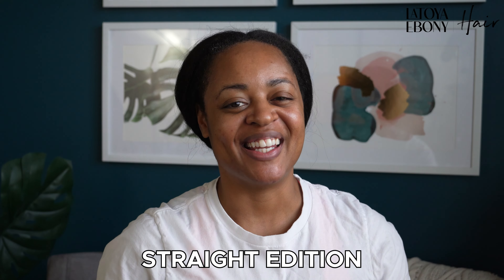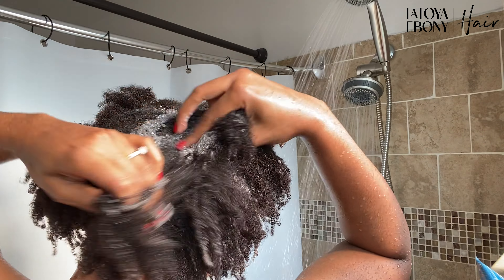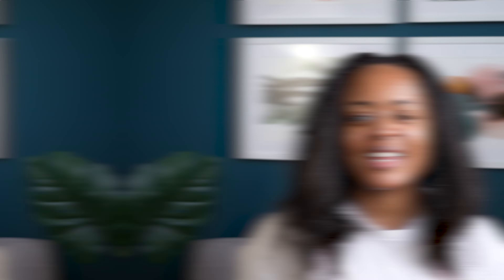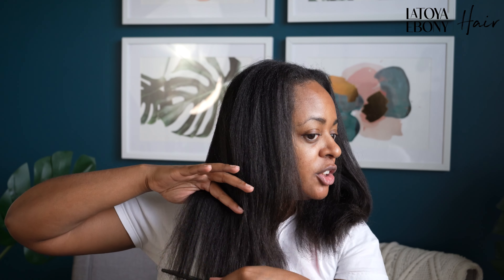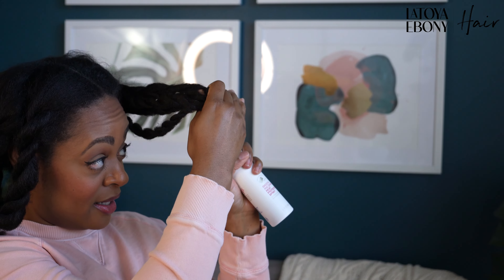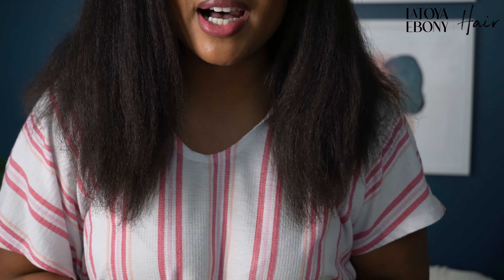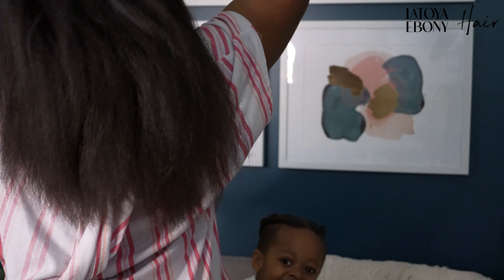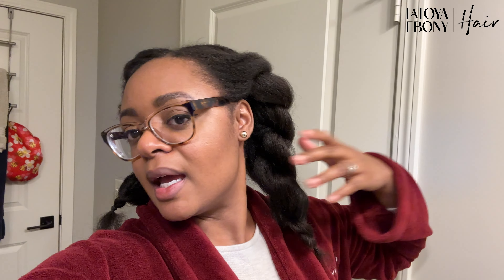🚿 A WHOLE WEEK in My Hair | I Straight 4 C Hair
Shop natural hair inspired apparel.

Vitamins/Supplements
ACV gummies

My camera equipment
Knee braces
Pink sweatshirt: discontinued
Red Satin Robe
Gold + white hair scarf: Zara. Sold out.

MAKEUP:
NYX shine killer primer
LA girl concealer (cool tan)
LA girl Concealer (fawn)
I mix my setting powders:
Ben Nye banana powder
Topaz powder
Red Blush (nars)
NYX Crimson Blush
NYX Love contours All palette
Eyebrow Pencil (Milani)
Pink lipstick: Buxom (discontinued)

0:00 Introduction
0:34 Day 1 Recap
3:03 Hair products to straighten 4c hair
5:46 DAY 3
9:01 Gym Workout
10:00 Day 5
11:40 Working out for hair growth
14:32 Trim 4c hair straight
17:50 Black hair and auditioning
22:30 Day 8 flat twists
25:45 Day 10 straight hair bun

FAQ:
As a woman with 4c hair, my channel offers fun and easy-to-digest natural hair care tips and hairstyling how-to videos for women with type 4 hair. I also offer styling and fashion videos for women over 30.

I have big chopped twice, texturized, and gone back to natural, so I get it. I'm here to help. You'll also find feminine outfit ideas for athletic body types and fitness motivation.

I’ve been natural, texturized, and back to natural again.

-Natural Hair 2-
Transition: 1 year 5 months
Big chop: December 20, 2016
4 Years natural December 20, 2020
5 Years 5 months of growth December 20, 2020